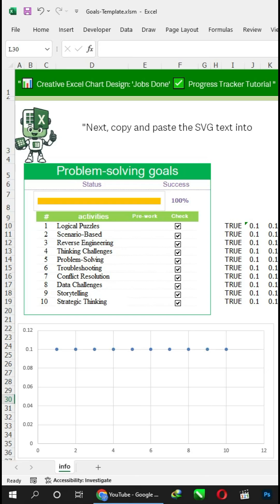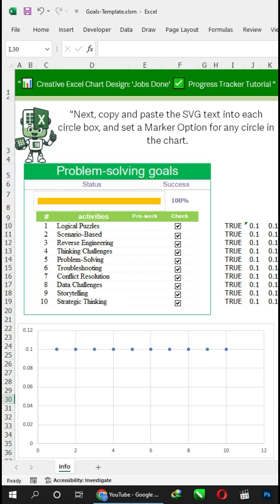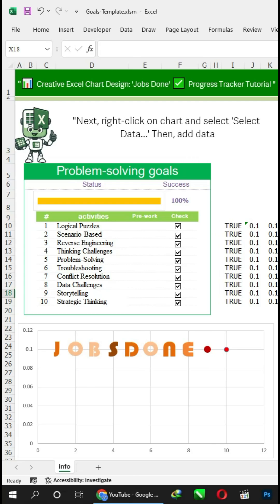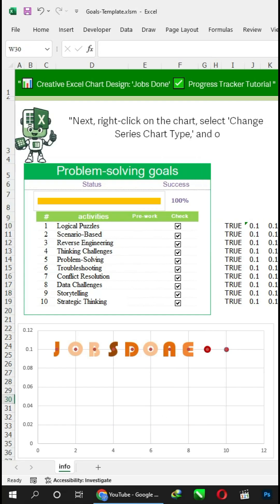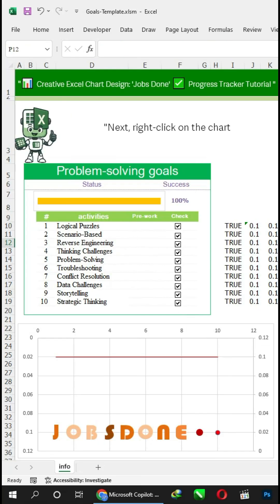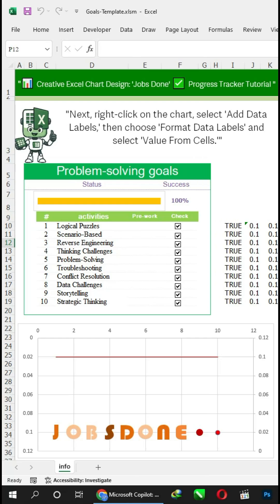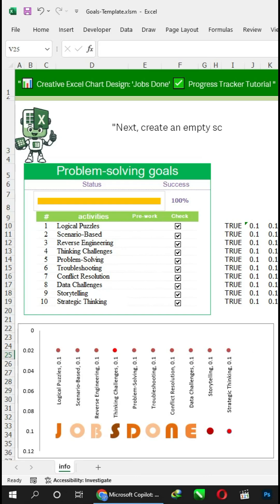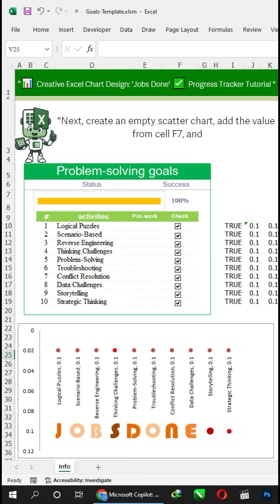How to "📊 Creative Excel Chart Design: 'Jobs Done' ✅ Progress Tracker Tutorial " Part.2 (End)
"🚀 Ready to level up your Excel skills? In this tutorial, I’ll show you how to create a dynamic 'JOBS DONE'-style progress tracker using checkboxes, formulas, and creative chart designs. Learn how to link checkboxes to cells, use formulas like IF and NA(), and design visually engaging charts with SVG text and custom images. 🎨📊

This step-by-step guide covers everything from setting up checkboxes to adding a balloon image for that extra creative touch. Perfect for tracking goals, tasks, or projects in a fun and interactive way!
💡 Tools Used:

Excel Developer Tab, Scatter Charts, SVG Text, Custom Images